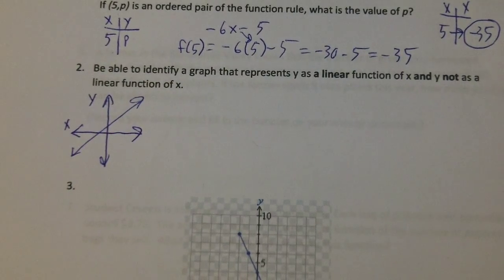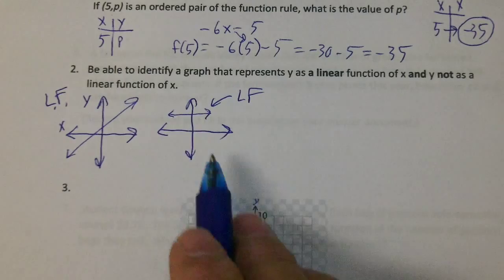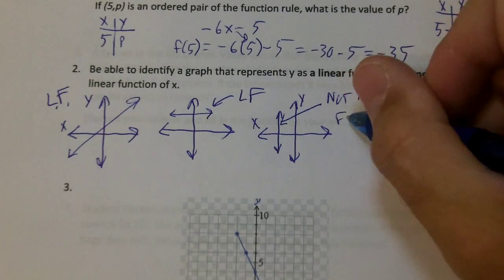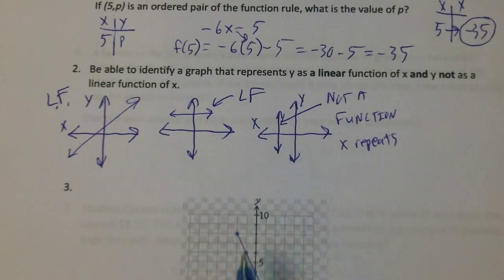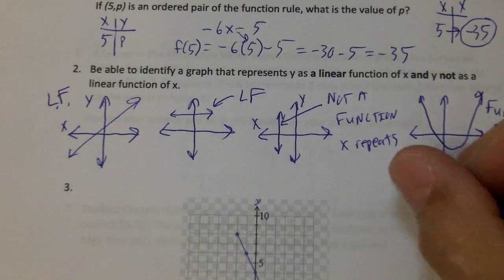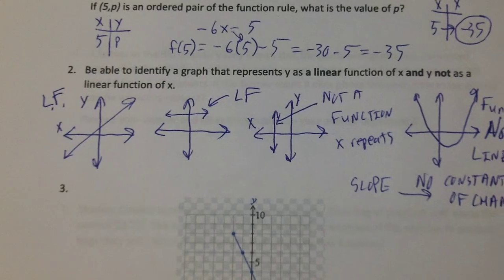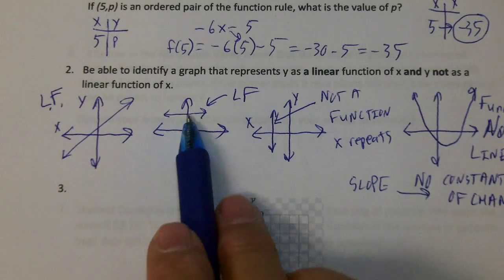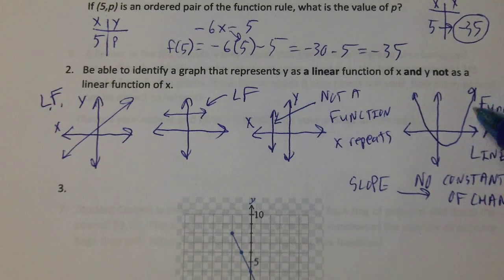ALG 2 2 REV 2015 02